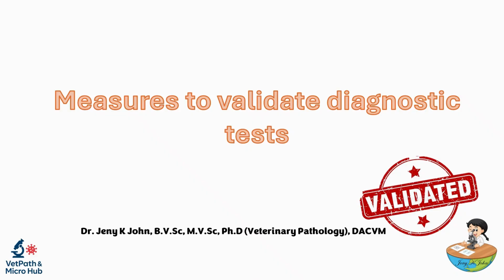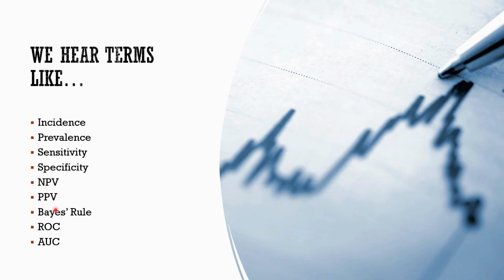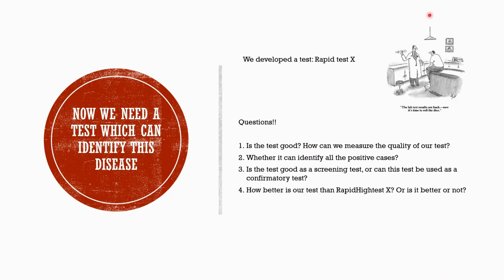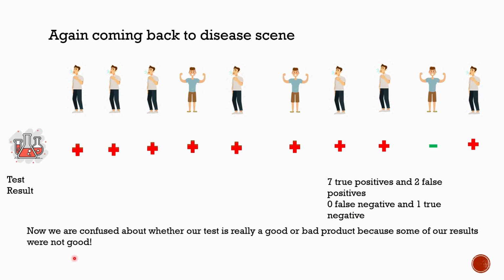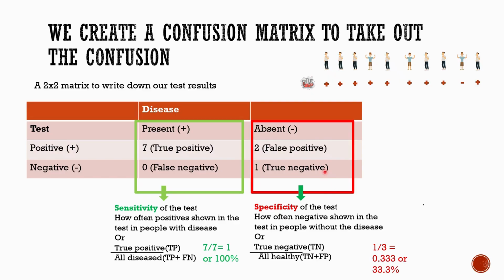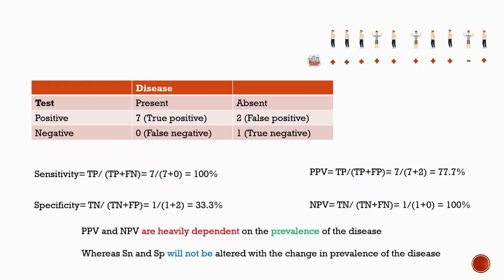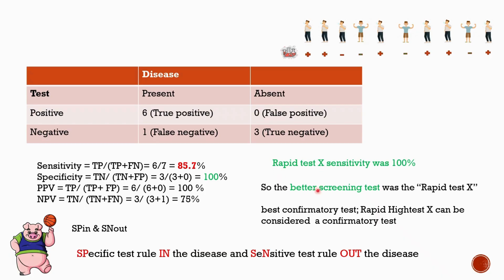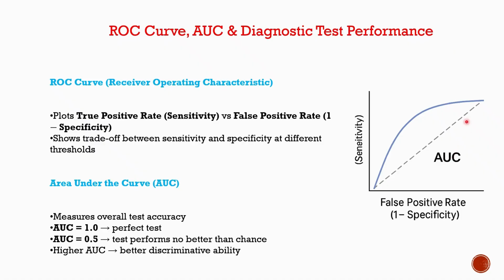Validation of Diagnostic Tests | Sensitivity, Specificity, ROC & AUC Explained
In this video, we explain how to validate diagnostic tests effectively. Learn how to: Understand true positives, false positives, true negatives, and false negatives Calculate sensitivity and specificity Interpret ROC curves and AUC values to assess test accuracy Determine whether a test is suitable for screening or confirmation This is perfect for students, researchers, and professionals in medicine, veterinary science, and diagnostics.